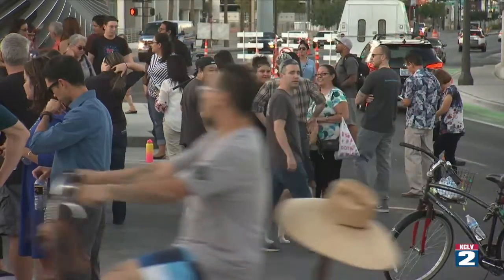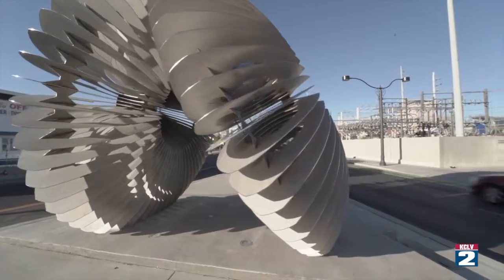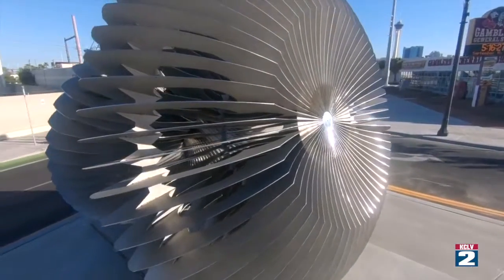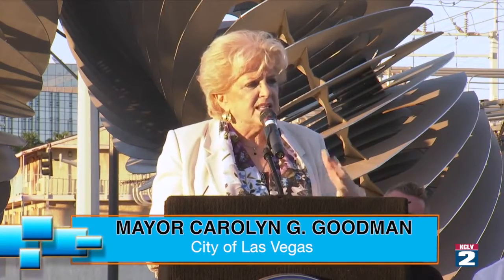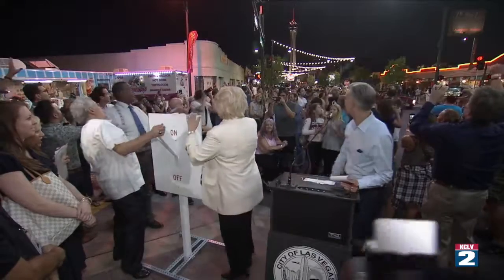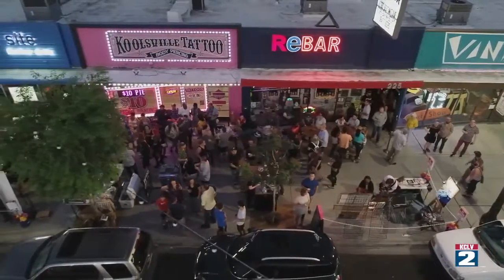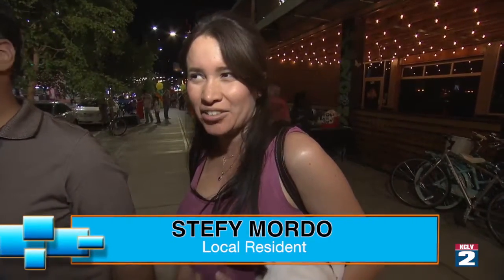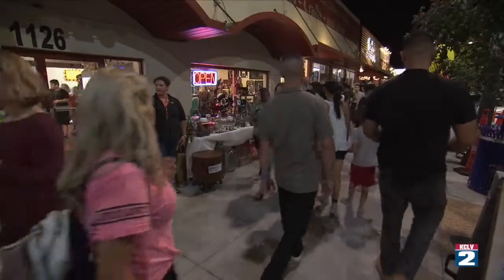City Beat Main Street and Art Unveiling & Street Lighting Ceremony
City Beat Main Street and Art Unveiling & Street Lighting Ceremony featuring highlights from Arts District Board President Derek Stonebarger.